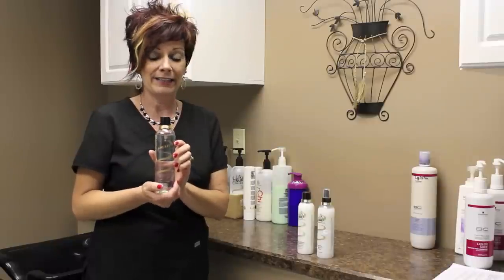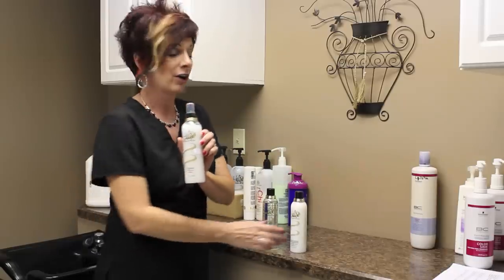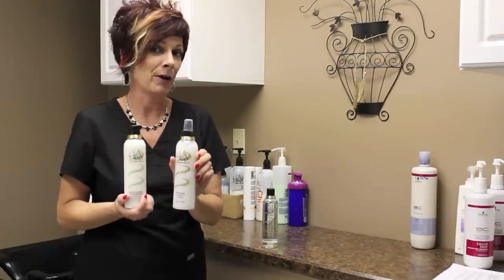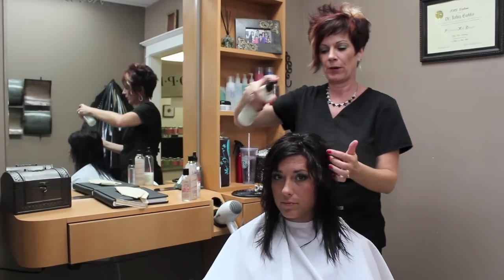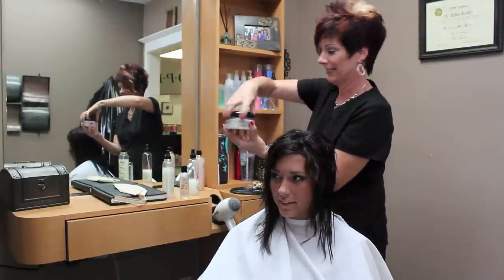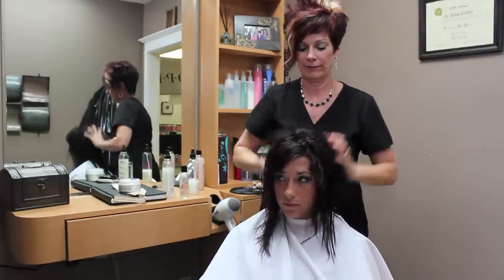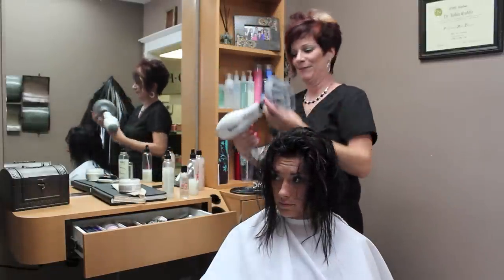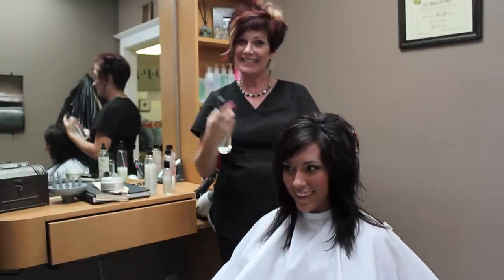Robin Gaddis Helix Designer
Helix Designer Robin Gaddis.